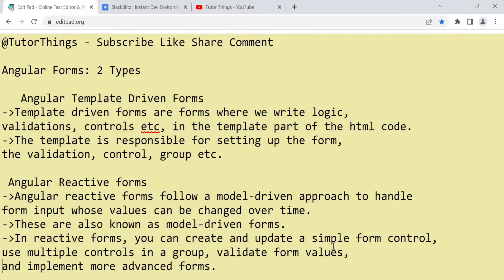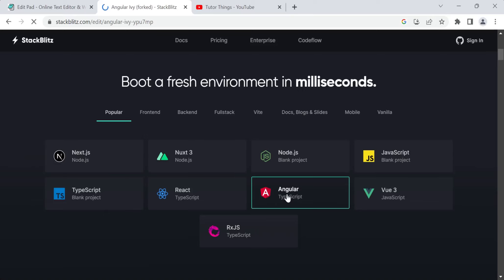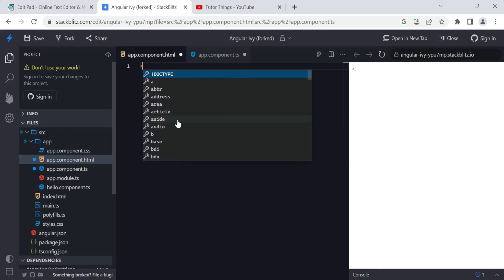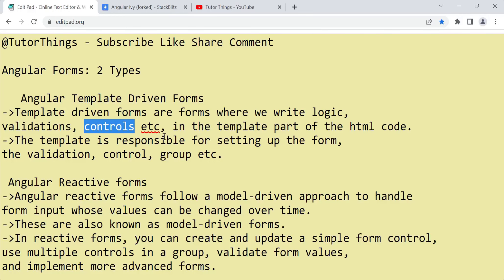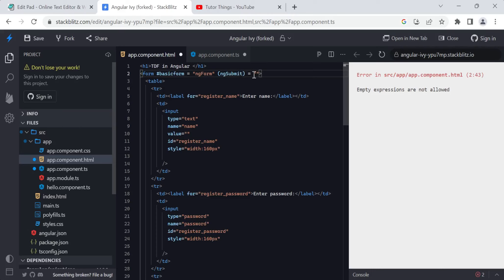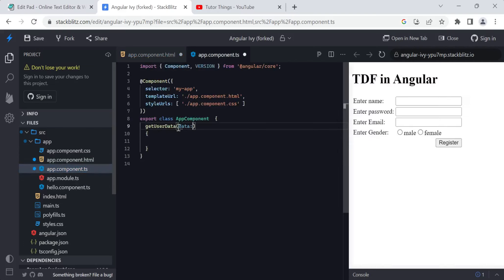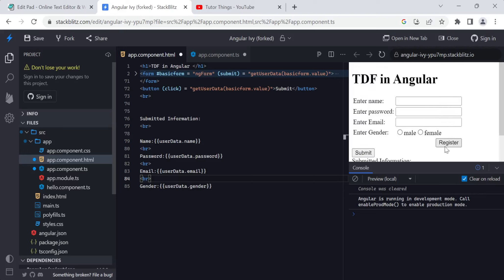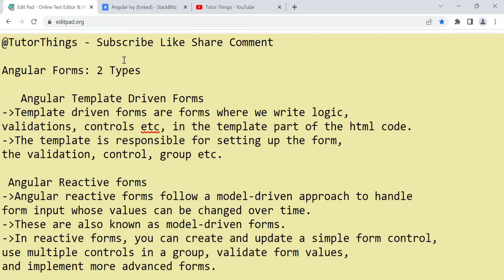Angular Tutorial | Stackblitz | How to Use Stackblitz for Angular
Hey there!
Video Covers : Angular Tutorial | Angular 14 Tutorial | Angular Forms | Template Driven Forms in Angular Example | TDF in Angular

Additionally, I had done crash courses on other web development concepts too